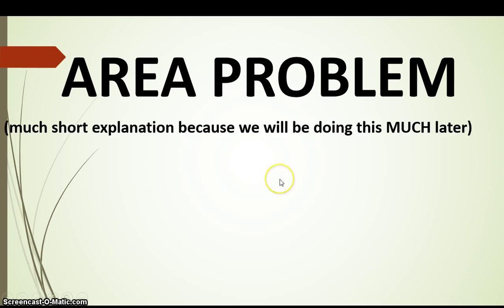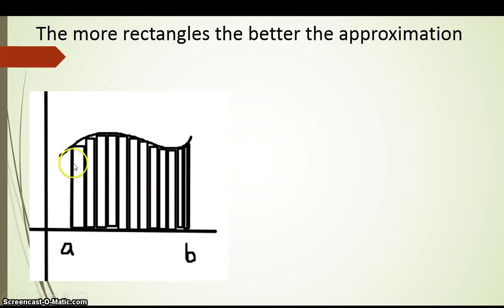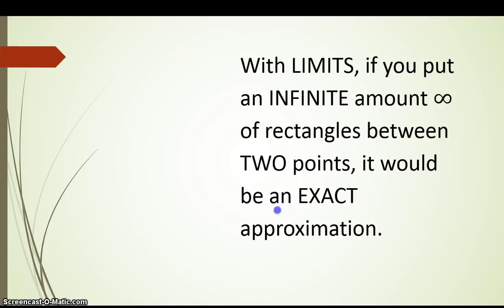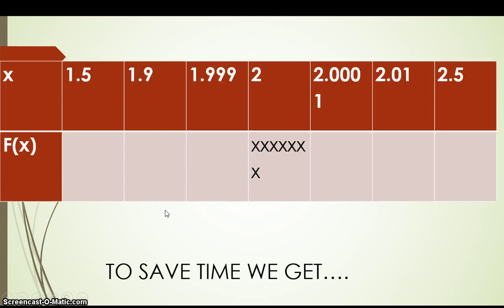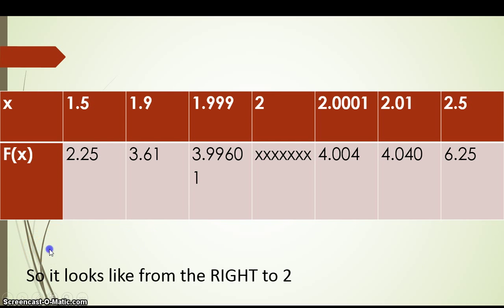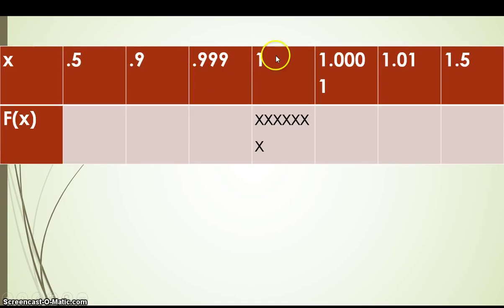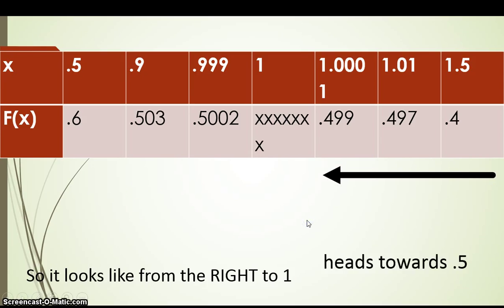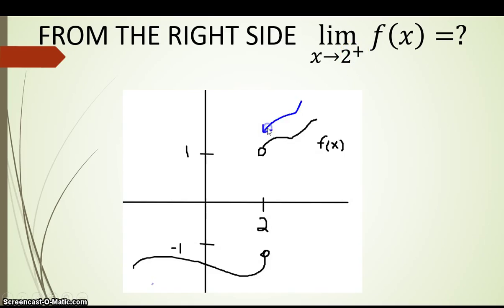Marzock 2 0 Intro to Calculus PART 2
Average and Instantaneous Speed
One-sided and Two-sided Limits
Sandwich Theorem